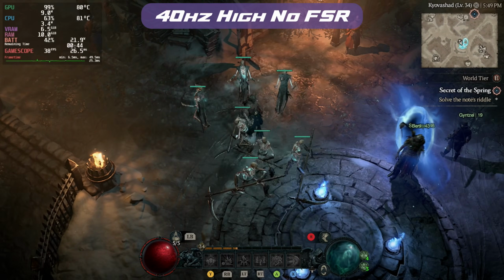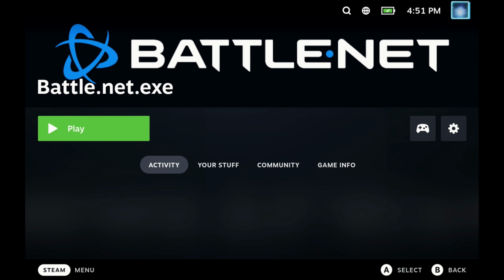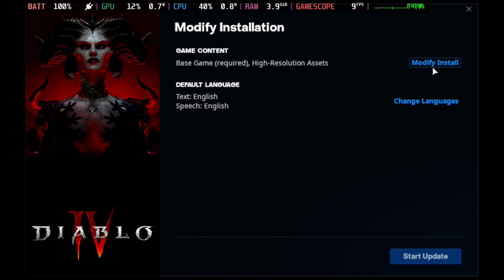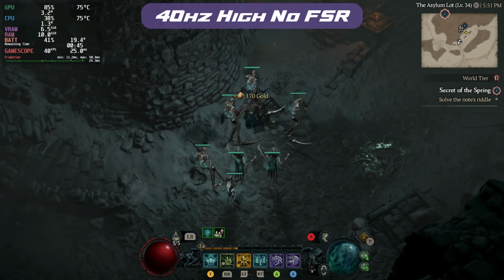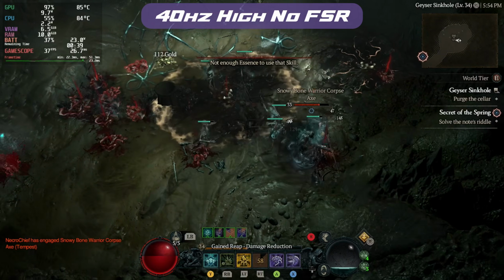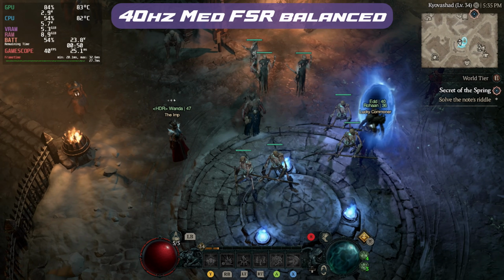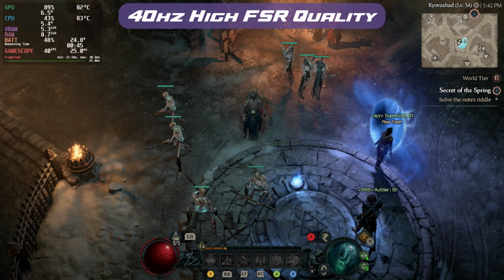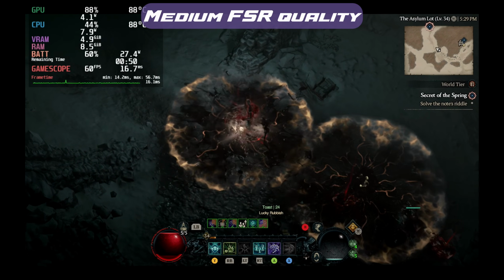Diablo 4 Steam Deck Best Settings - All Settings tested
Diablo IV launches worldwide today and with all our time and comments from our Diablo 4 early access gameplay videos, we take another look at all the settings to provide you with the Diablo 4 best settings for Steam Deck gameplay.

Overview 0:00
Best Settings gameplay 0:30
Install Settings 1:11
Best Settings 1:54
Best Settings gameplay 2 2:28
60 FPS Medium vs High in Town 3:02
60 FPS High in Town 3:17
60 FPS Medium in Town 3:24
40 Hz Medium in Town 3:44
40 Hz High in Town 4:08
60 FPS High World gameplay 4:25
60 FPS Medium World gameplay 4:43
40 Hz High  FSR Quality World gameplay 5:03
40 Hz Medium FSR Balanced World gameplay 5:50
40Hz High No FSR (Best Settings) World Gameplay 6:15